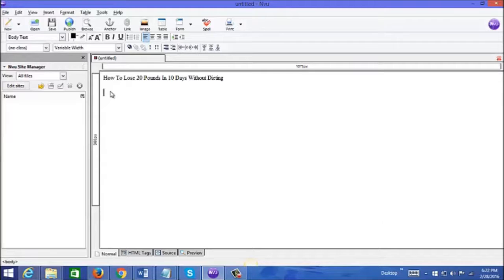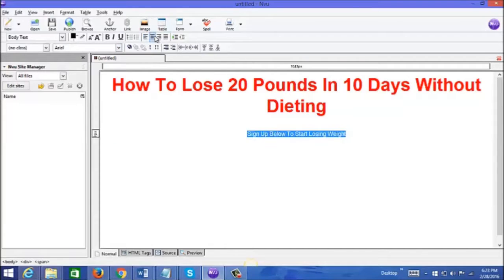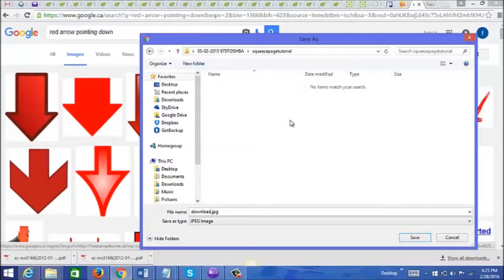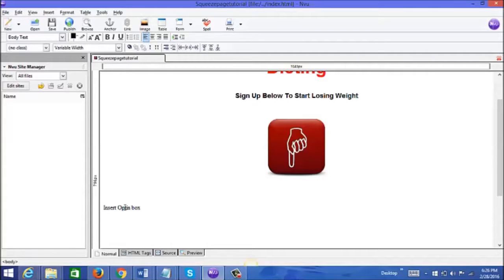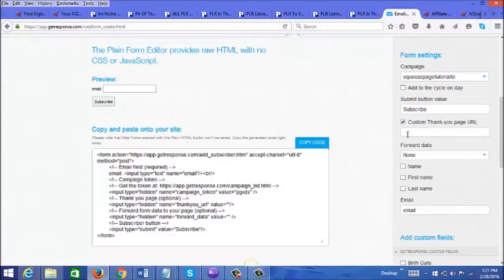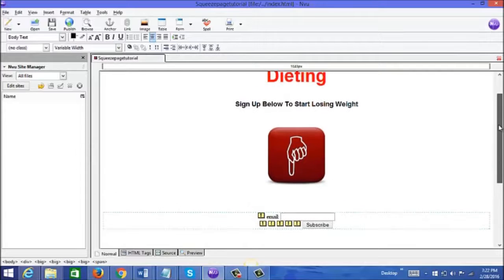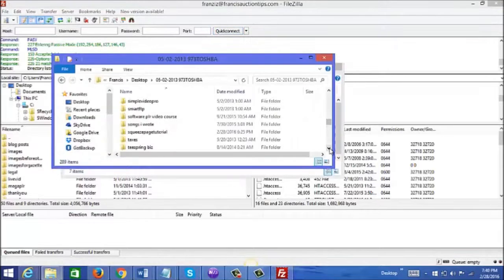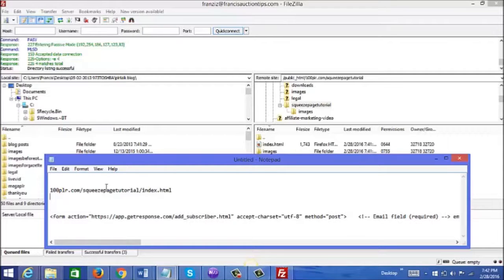Instant CPA Profits And Beyond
A system for generating CPA profits on demand and earning a long term income.

Francis Channel